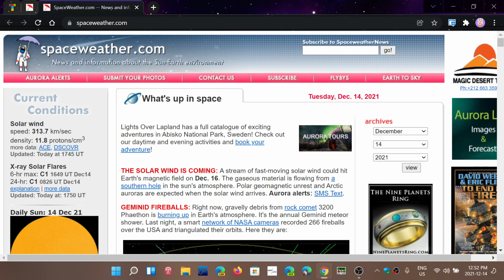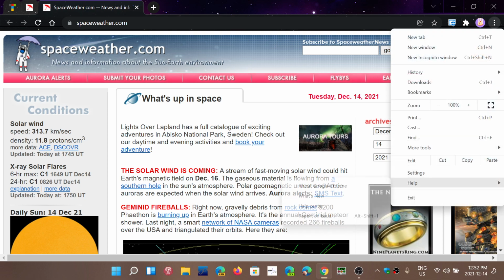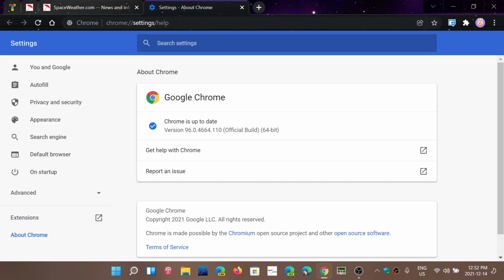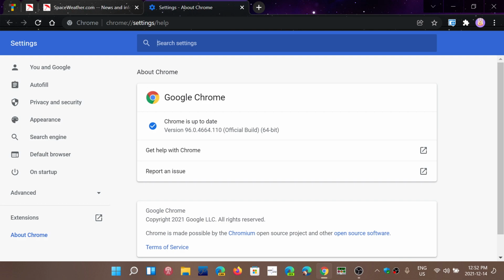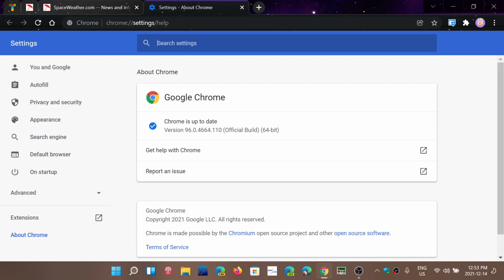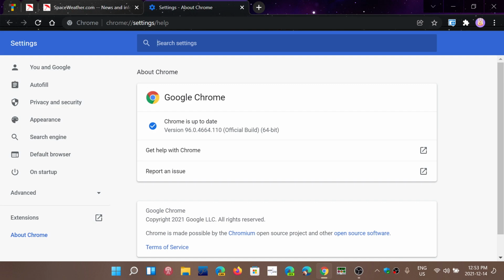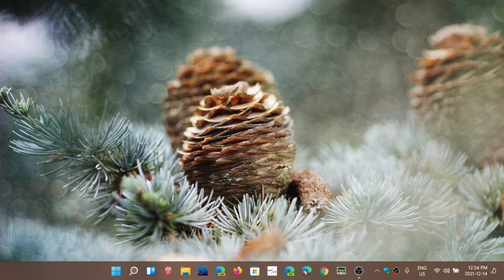IMPORTANT Google chrome security fixes Zero Day already exploited in the wild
5 security fixes in here and 1 is already exploited by hackers